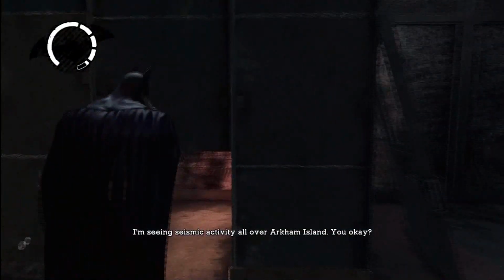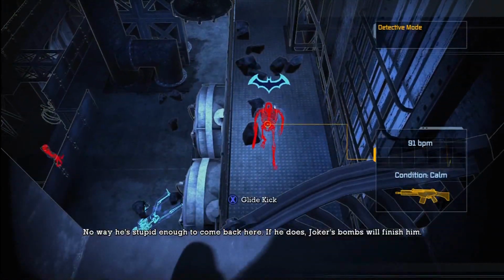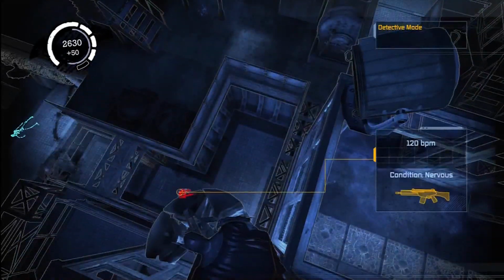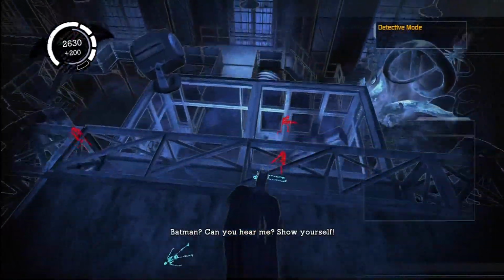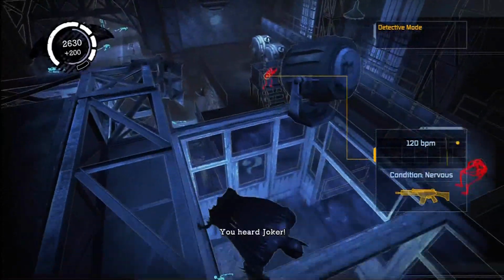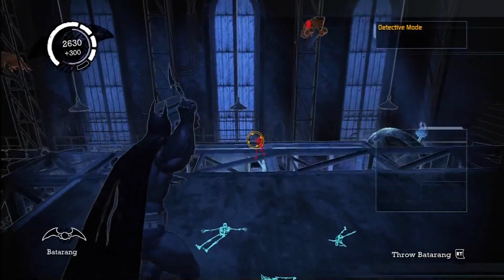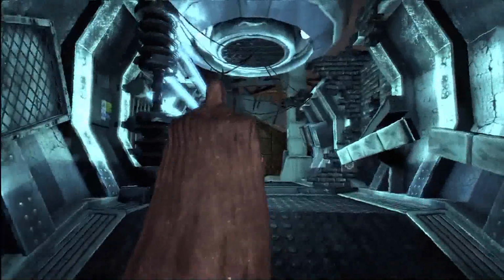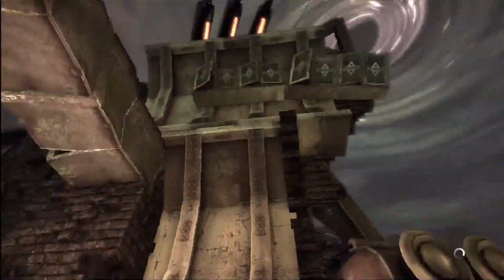Batman Arkham Asylum Walkthrough-Finding Killer Crocs Lair Part 1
Hello, Welcome to my walk through in this series of videos I will take you through a full game of Batman Arkham Asylum by Rocksteady.  I have edited out all the cut scenes and speed up the video during parts that is only movement.  Enjoy the video and comment